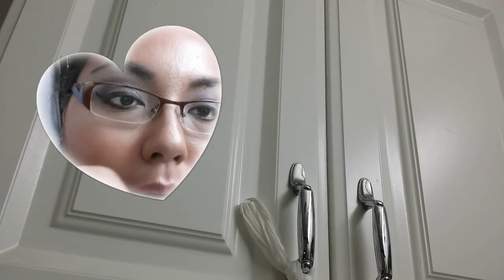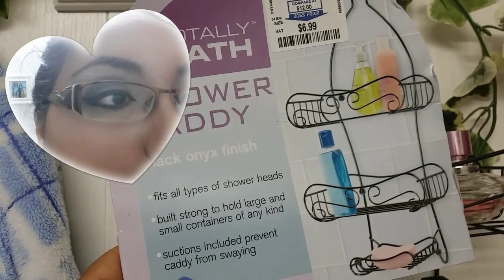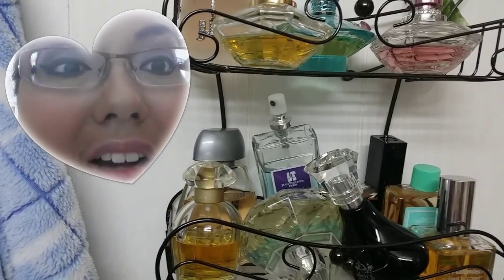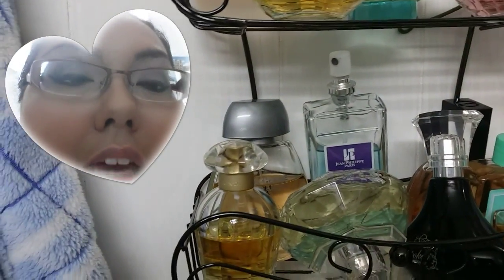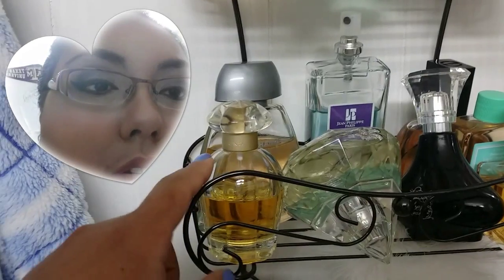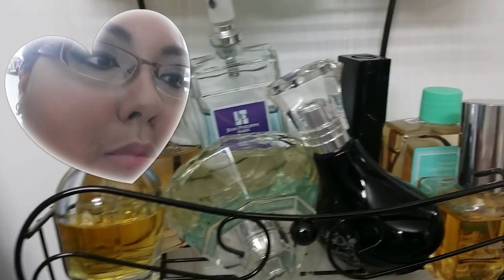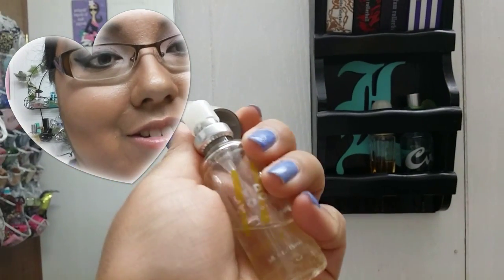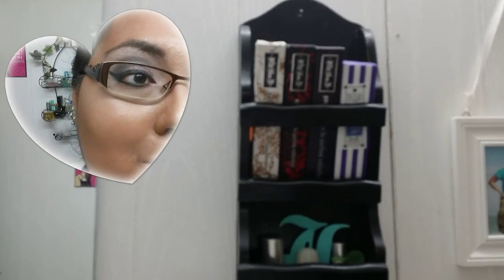Perfumes I'm Currently Using & Storage Idea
The rest of my perfumes in the restroom. Just an idea for them to be easily accessible.

❤ADD ME I LIKE FRIENDS❤
Snap chat: pinkkirby101

╔╝(¯`v´¯)
╚══`.¸.MAKE UP♥